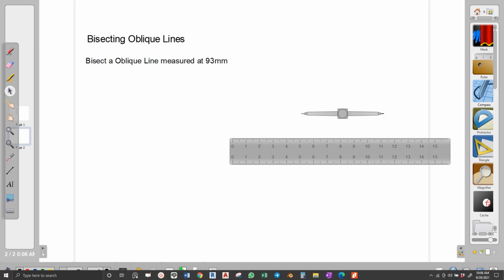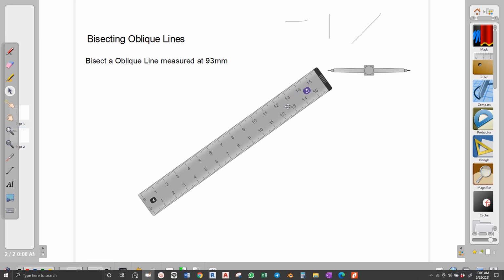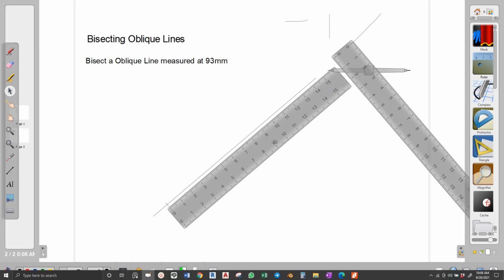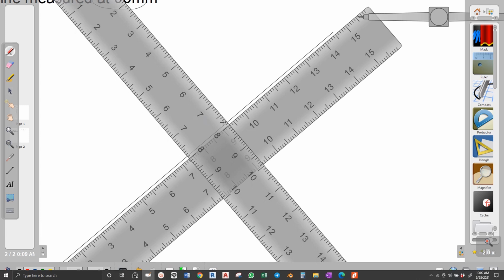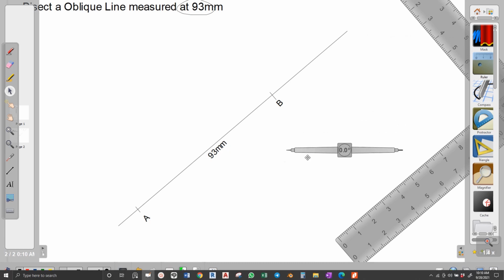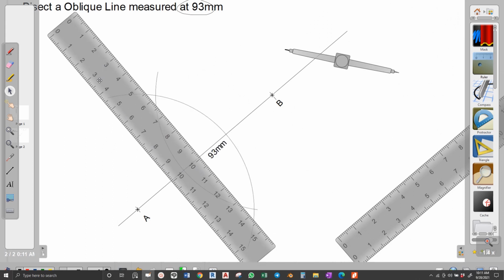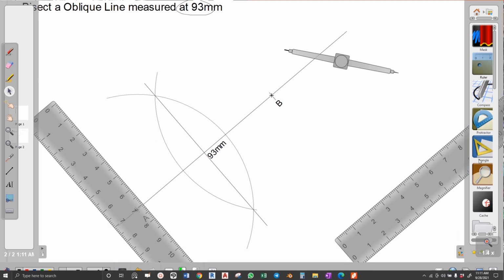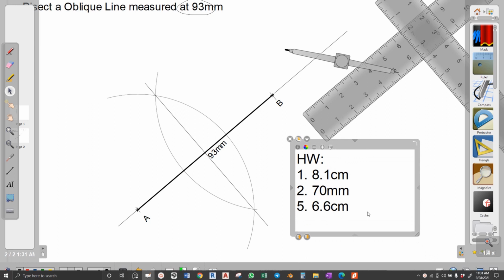BISECT OBLIQUE LINES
In today's class, you will learn how to bisect a measured oblique line